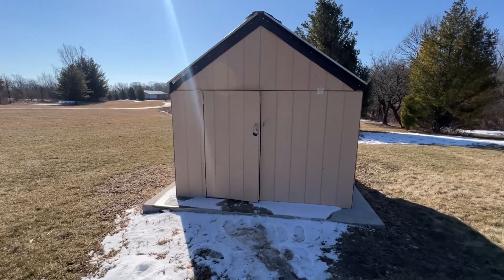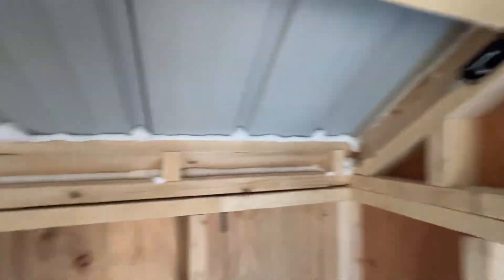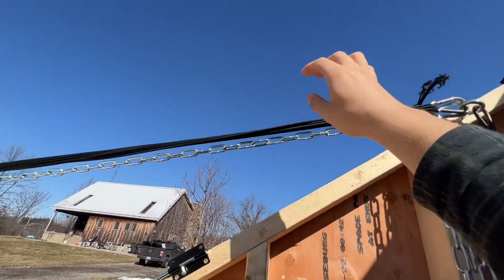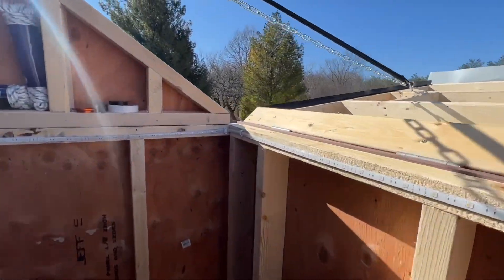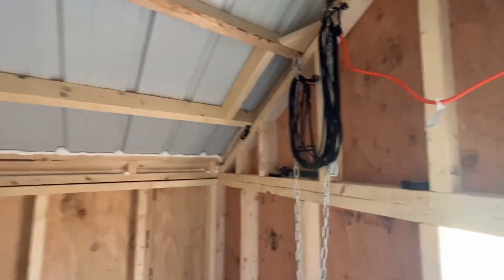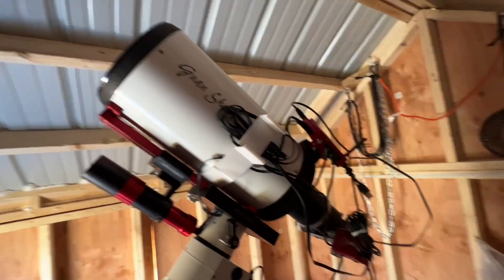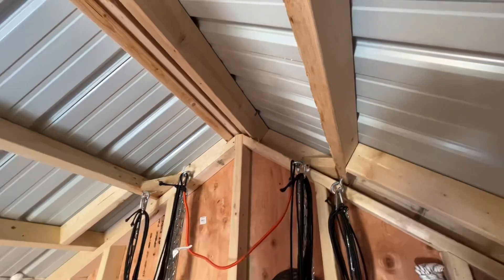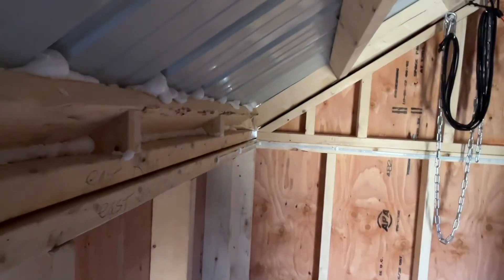DIY opening roof telescope observatory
I’ve had a lot of questions in the Astrophotography community about how my observatory was built and how it works so this is a quick video explaining it if you notice anything I missed I’ll be happy to answer some questions.